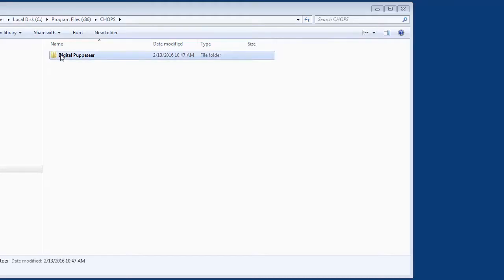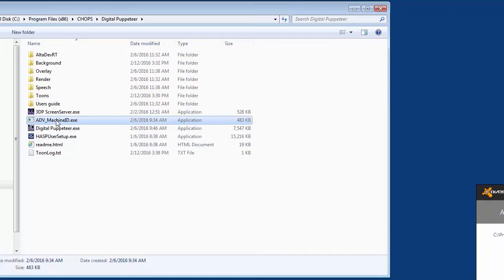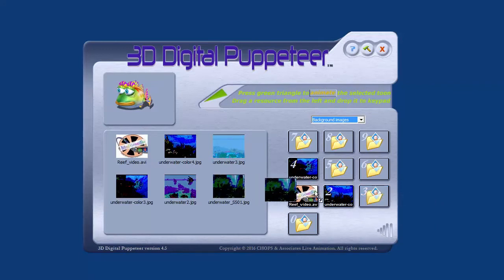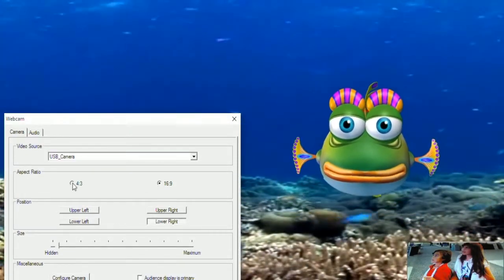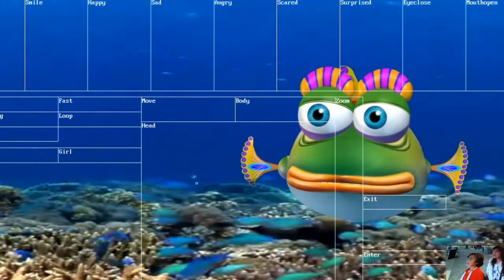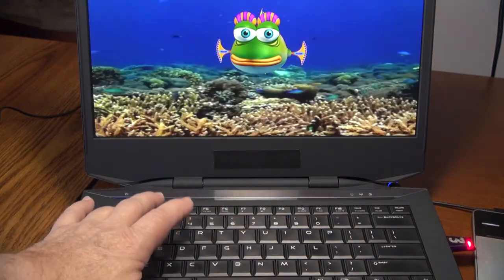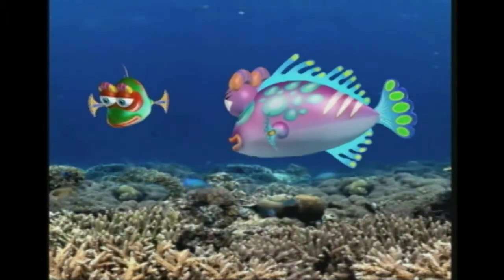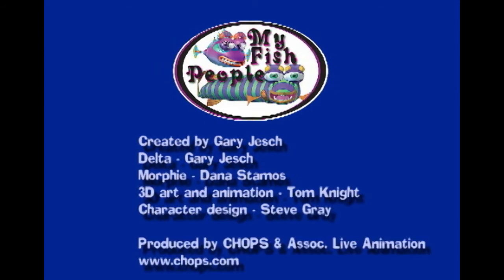Installing 3D Digital Puppeteer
Installing the 3D Digital Puppeteer software and characters is explained in this video produced by Gary Jesch of CHOPS & Assoc. Live Animation